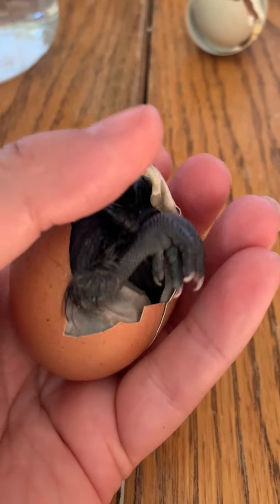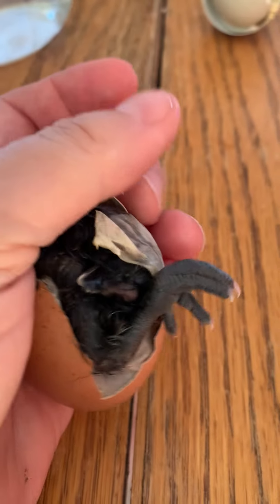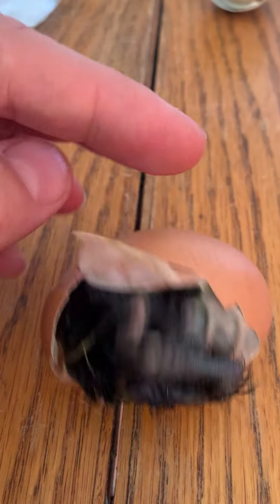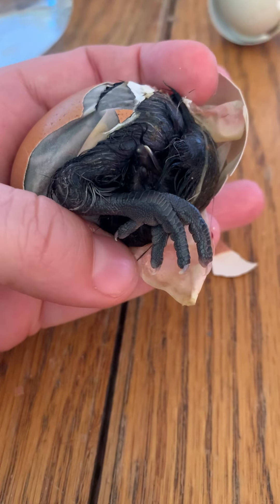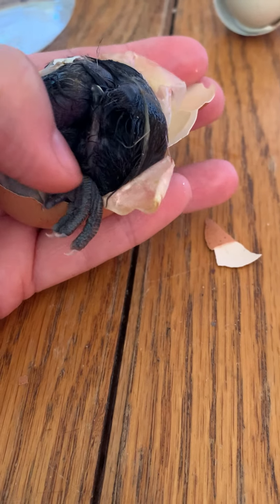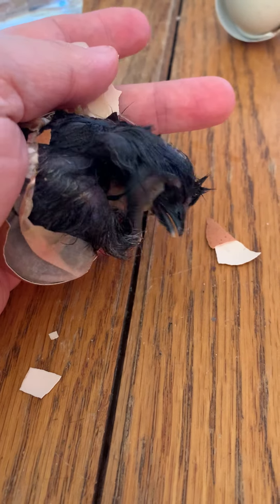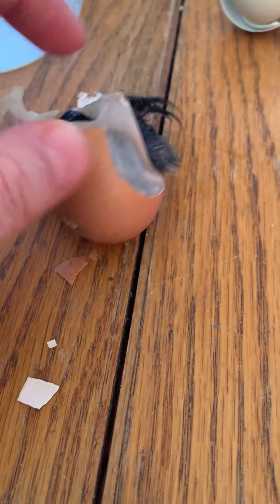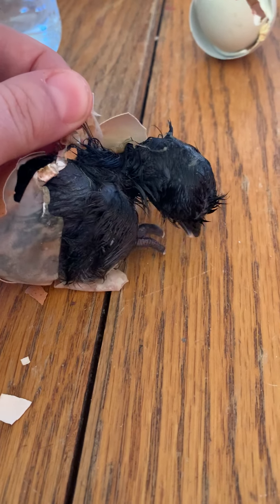Day 21 Hatching Chick 3